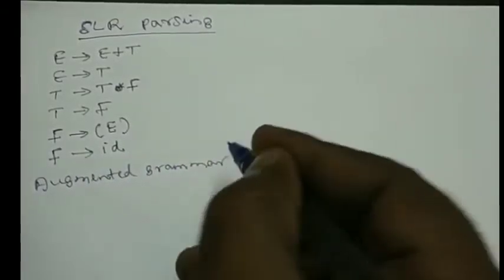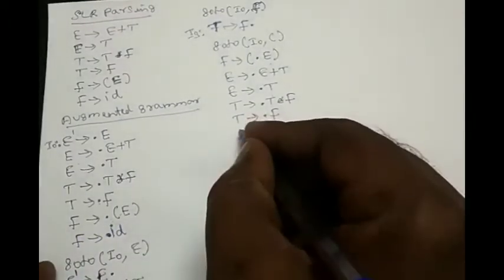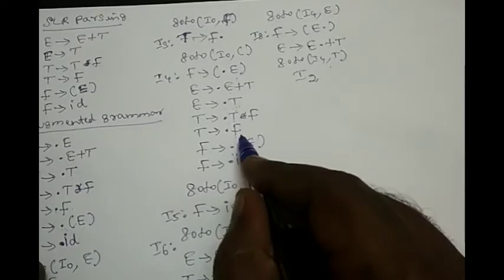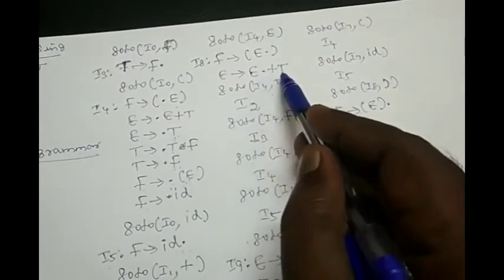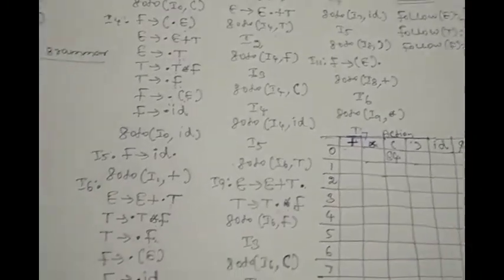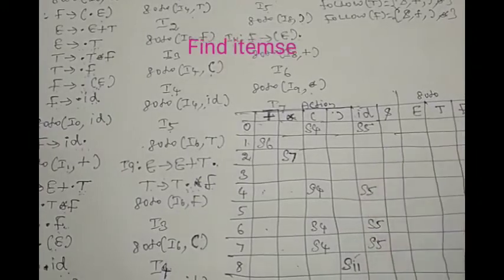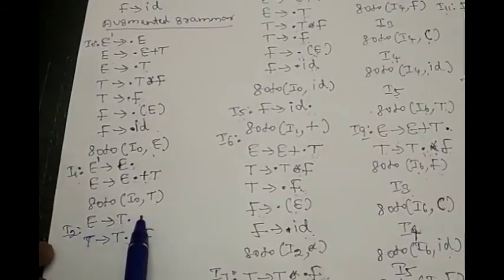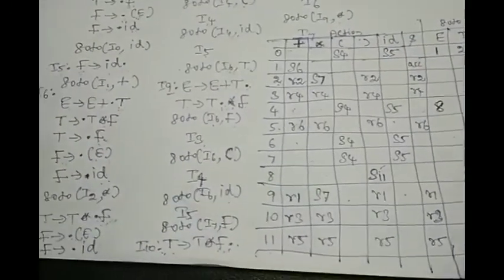SLR parsing|compiler design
problem based on SLR parsing in compiler design by Dr.K.N.Sivabalan